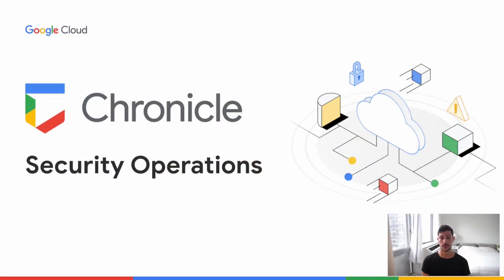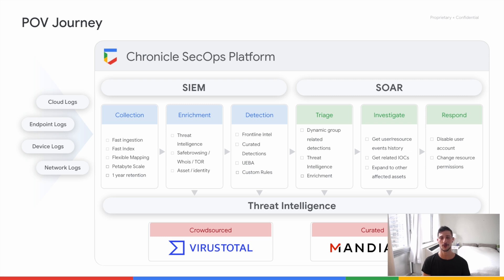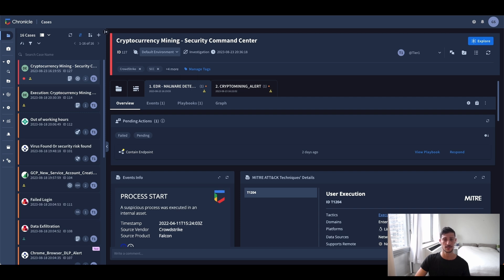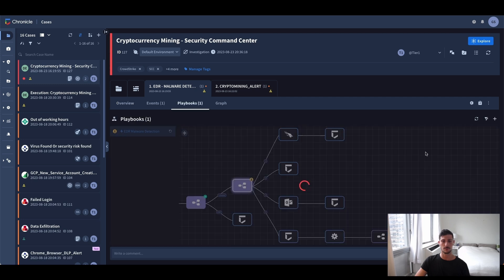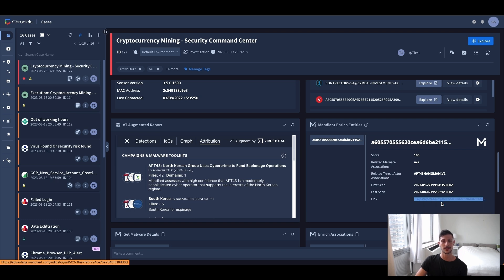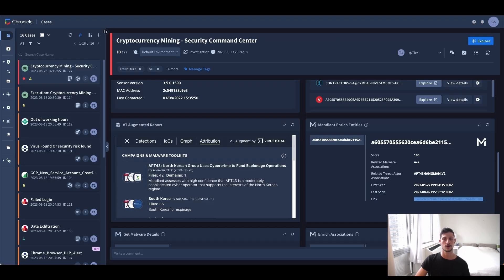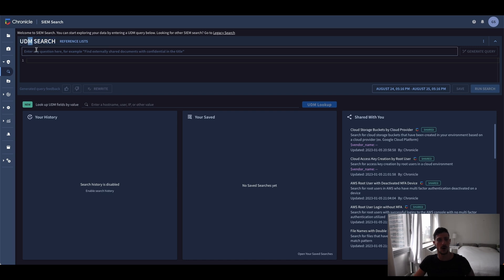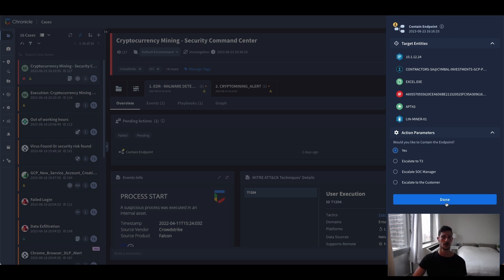Tour of Chronicle Security Operations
Welcome to Chronicle Security Operations, a modern, AI-powered security operations platform designed to serve as the “workbench” for security operations teams tasked with detecting, investigating and responding to cyber threats across their hybrid environment.

Through the combination of Google’s hyper-scale infrastructure and the application of Google and Mandiant’s unparalleled visibility and understanding of cyber adversaries, Chronicle provides security teams with curated outcomes that proactively uncover the latest threats in near real-time, and enable security teams to detect, investigate and respond with speed and precision.